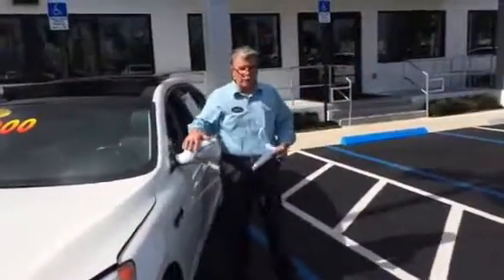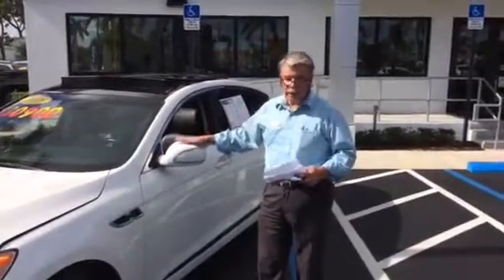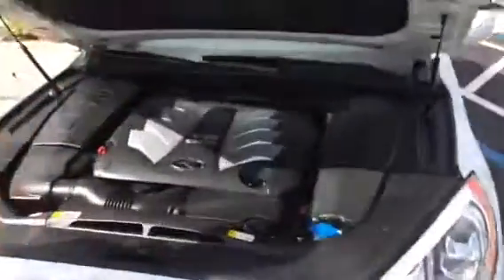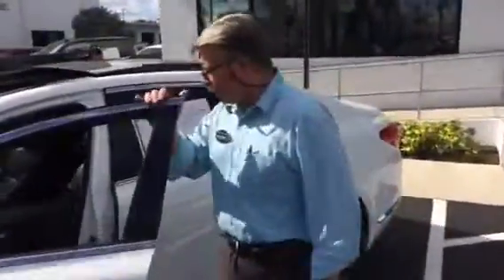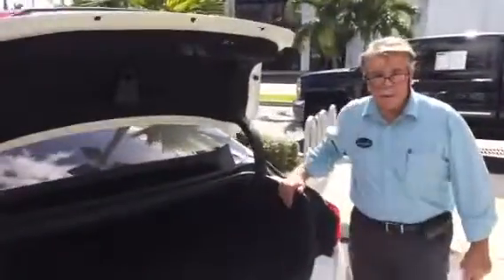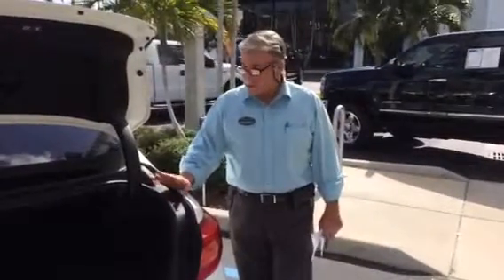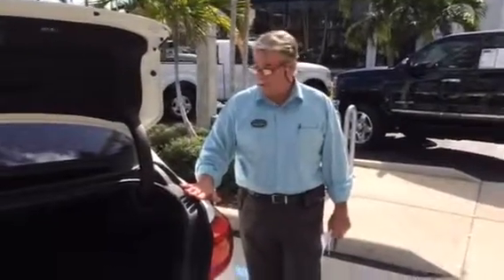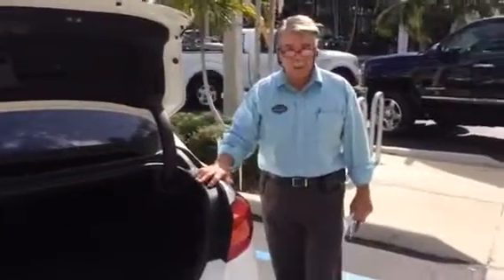2015 K900 V8 Luxury Sedan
33861 miles, every available option, 420 horsepower V8 that returns up to 23 mpg, panoramic sunroof, navigation

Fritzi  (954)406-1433